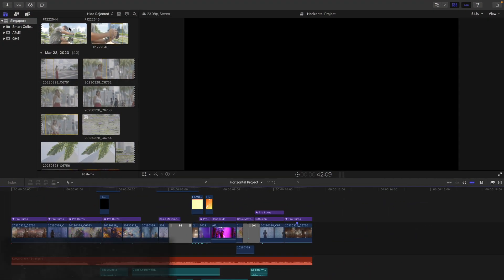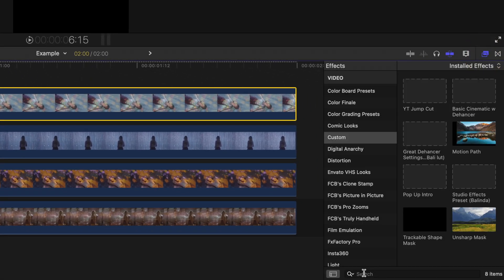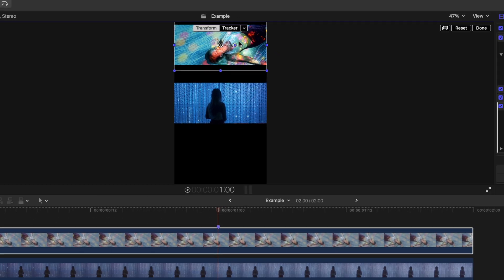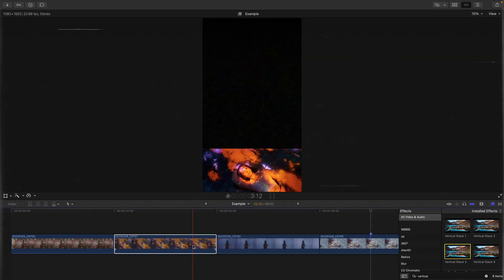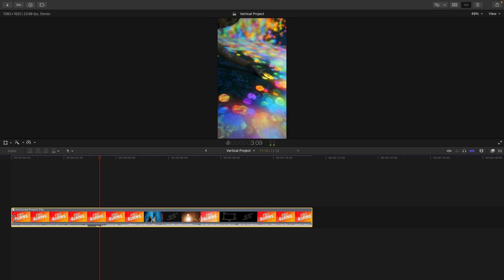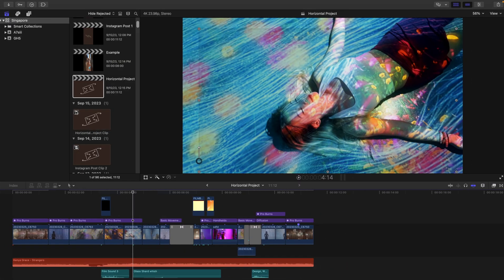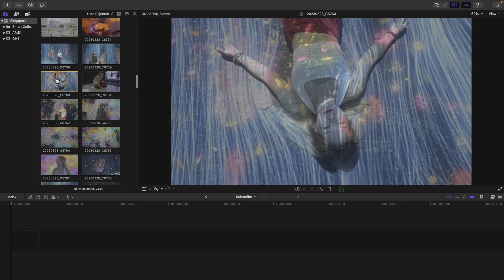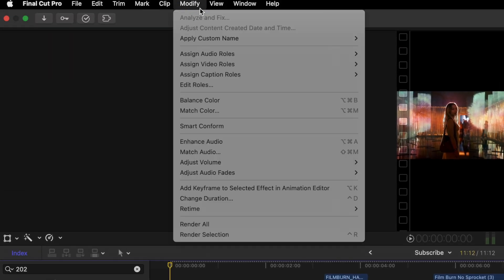Horizontal Video To Vertical: Tricks You Should Know!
Hey, I’m Dylan John! if you’ve been here a while you know the drill: no fluff, just the good stuff. Today we’re breaking down how to convert horizontal video into vertical format for YouTube Shorts, Reels, and TikToks with speed and style in Final Cut Pro. In this FCP tutorial you’ll learn:

🚀 How to use Final Cut Pro’s Smart Conform tool for automatic vertical conversion
🎯 Why object tracking + smart conform doesn’t always line your subject up center (yes, I tried it too)
🔧 My go-to method for keeping your subject centered frame‑by‑frame without extra plugins
⚡ Bonus workflow hacks to fast-track your vertical edits using native FCP tools

Whether you’re editing horizontal B‑roll for IG Reels or repurposing YouTube footage for Shorts, this video shows you how to do it clean, fast, and professional-looking. Looking for more pro editing tools and tutorials in Final Cut Pro, FCP, smart conform, vertical video workflow, or fast cuts? This channel has you covered.

CHAPTER MARKERS
00:00 - Best Ways to Format Your Horizontal Videos
00:11 - 4 Stack Style
03:40 - RR Style
04:57 - BB Style
05:41 - Full Vertical Conform
06:38 - Pre-Project Spatial Conform
07:20 - Horizontal clips ready to go on vertical timeline
08:06 - Which ‘style’ do you like best?
🔑 Final Cut Pro vertical edits, Smart Conform tutorial, convert horizontal to vertical FCP, vertical video workflow Final Cut, FCP Shorts editing, vertical B‑roll tricks